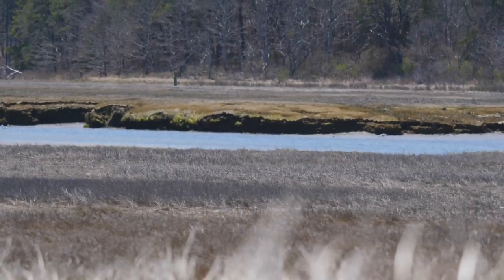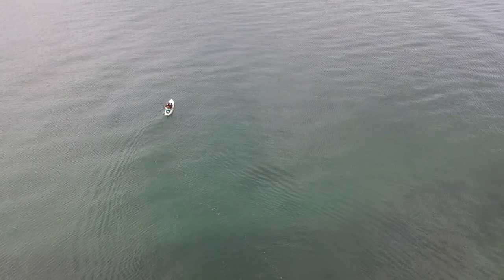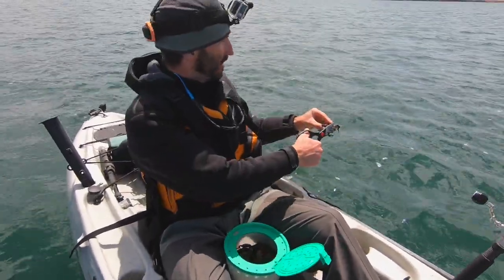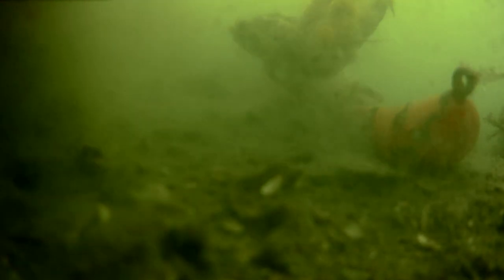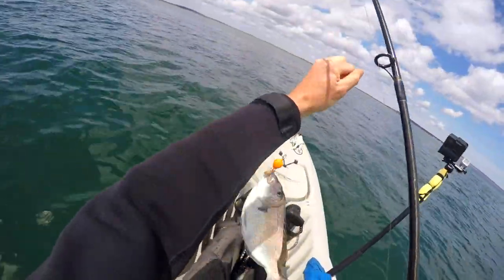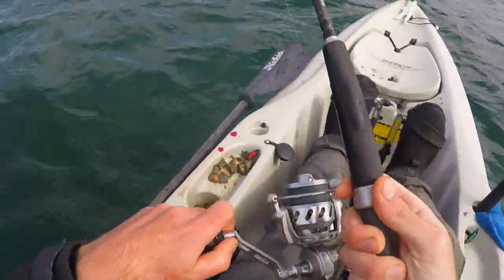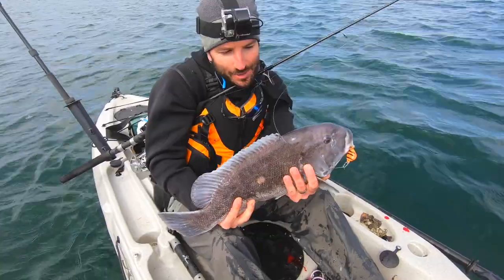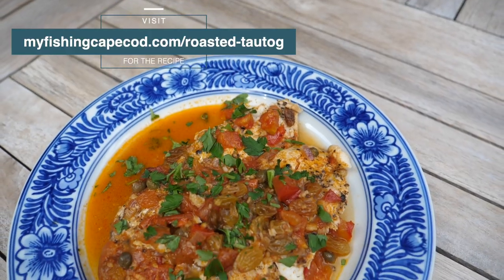Tautog & Scup Kayak Fishing | Cape Cod, Massachusetts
Fishing Cape Cod for tautog and scup (also called porgies) can be a lot of fun! Both species fight well and are often caught in the same spots using the same baits. Tautog (also called blackfish) and scup (also called porgy) arrive in Cape waters during May and stick around throughout the spring, summer and fall.

In this video clip from season 4 of My Fishing Cape Cod TV, I am kayak fishing over rocky bottom for blackfish and porgies. For bait, I am using live green crabs on a 2 ounce Togzilla jig from Joe Baggs Tackle available at the @Goose Hummock Shop . To learn more about the tackle and equipment used, please

Please be aware that kayak fishing during the spring can be dangerous, due to frigidly cold water temperatures. Even on bright sunny days it won't take long for hypothermia to set in, God forbid you were to fall in.

I recently ordered this Gul Drysuit which I recommend wearing for safety from hypothermia. Wearing a dry suit while kayak fishing is one of the best ways to stay safe when the water is cold.

The minimum size limit for tautog in Massachusetts is 16 inches with a daily bag limit of three fish per angler between April 1 - May 31, one fish per angler June 1 - July 3, three fish per angler August 1 - October 14, and five fish per angler October 15 - December 31. The minimum size limit for scup is 9 inches with a daily bag limit of thirty fish per angler, not to exceed 150
fish per vessel with 5 or more anglers onboard.

Video timestamps:
00:00-introduction
01:20-baiting up with green crabs
03:00-underwater footage of a school of scup (porgies) biting the bait
03:34-keeper porgy!
04:00-underwater footage of blackfish biting the bait
05:08-keeper tautog!
05:49-cooking tips and recipe

Experience what it can be like to go fishing on Cape Cod! Utilizing a variety of different underwater, drone and video cameras, season 4 of My Fishing Cape Cod TV was filmed over the course of 6 months throughout Cape Cod & the Islands. Our mission is to inspire people of all ages to get outside & fish, and to instill in our viewers an appreciation of Cape Cod's nature and unique natural habitats. Presented by the  @Goose Hummock Shop

Members of My Fishing Cape Cod can watch full episodes of My Fishing Cape Cod TV

About My Fishing Cape Cod:
Check out our online membership community myfishingcapecod.com which is  full of helpful resources about fishing on Cape Cod. You can get access to bonus videos, special content, live forums, group fishing trips, meetups and much more. I upload MUCH more content on my website than I do here on YouTube. All for just $1.00 for your first 30 days. Ongoing membership is $9.99/month and you can cancel at anytime with just a click.